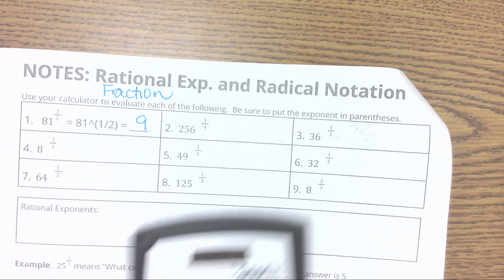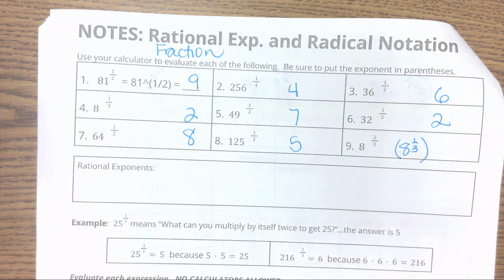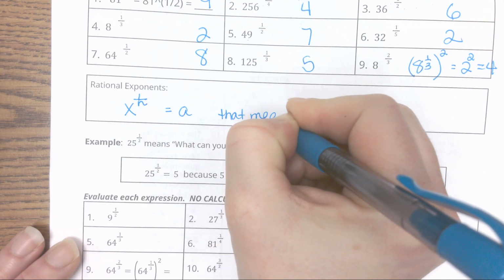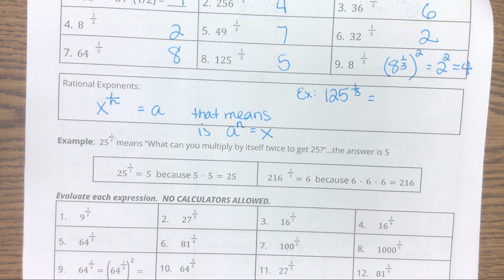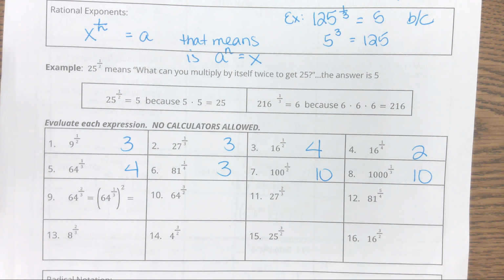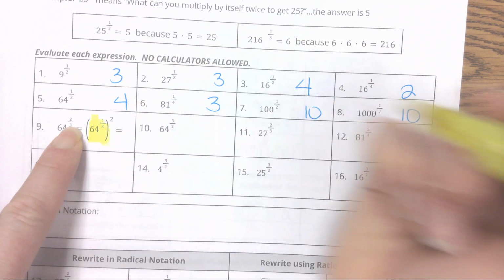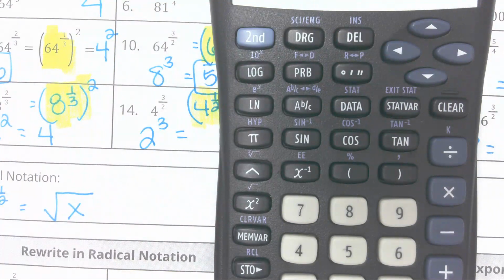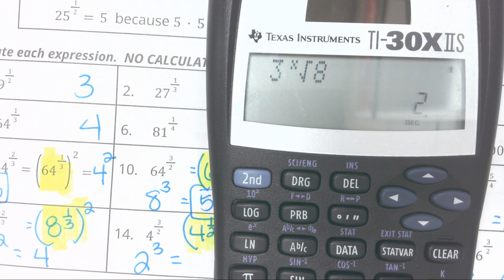Algebra 1 Rational Exponents and Radical Notation